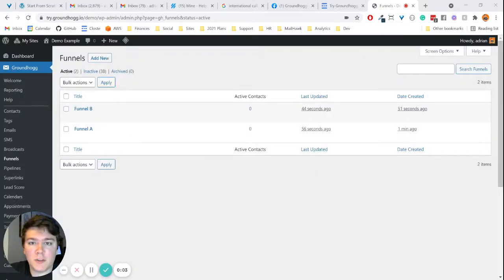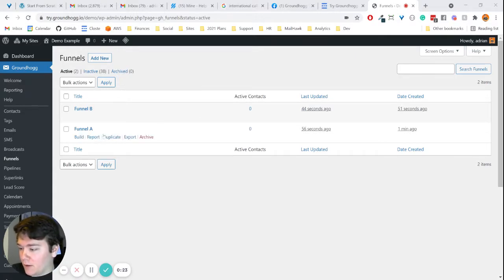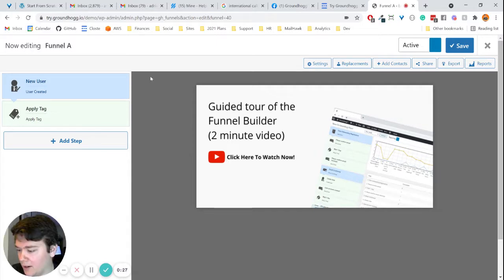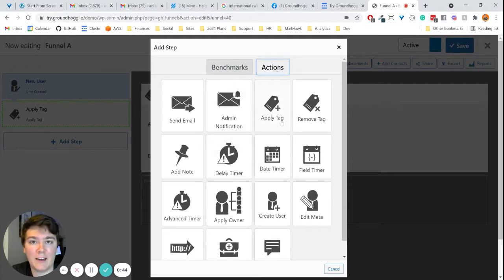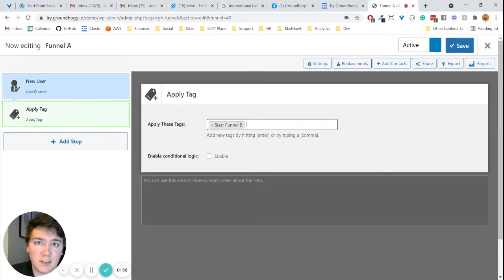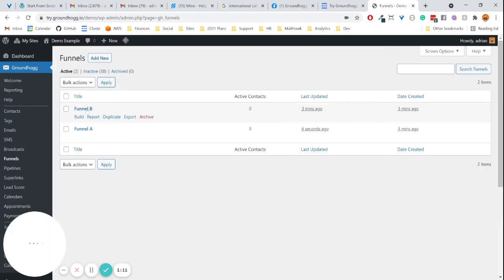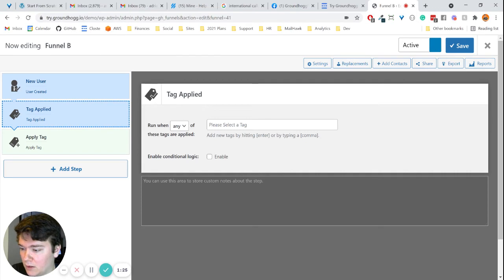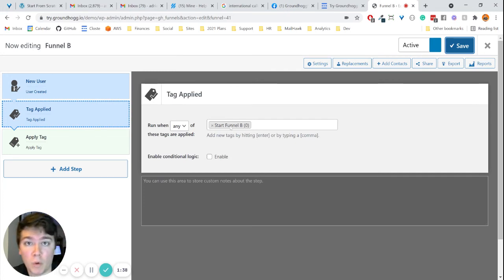How to Push a Contact from Sales Funnel A to Funnel B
Kev asked: How do you start one sales funnel immediately after another. In this micro-tutorial, you will learn how to push a contact from Funnel A to Funnel B. Learn automation in Groundhogg CRM.

Trust this helps!
Adrian Tobey

00:15 Start funnel  B after a contact finishes funnel A
00:38 Last Step of Funnel
00:54 How to start Funnel B
01:21 Tag Applied Benchmark

How to Improve Email Deliverability and Best Practices

Groundhogg is a multi-award-winning CRM and Marketing Automation Plugin for WordPress.
2021 Gold Stevie Award winner for BEST CUSTOMER SERVICE IN CRM for Small Business category
2020 Gold Award Winner for Tech Start-Up of the Year by American Business Awards
2021 Nominations for Young Entrepreneur of the Year and Small Business of the Year by the Canadian Marketing Magazine Awards & the 2020 Nomination for Product Innovation.

Founded by developer Adrian Tobey, Groundhogg Inc was incorporated in 2018. Today it serves over 2700 customers worldwide.  With 5 Star Ratings on WordPress.org, Groundhogg was developed to serve Agencies, Freelancers, WordPressers, and Multi-site service providers.  Adrian was an Infusionsoft Certified Partner who also developed Formlift.net for the Infusionsoft community. He also developed several other plugins including the new plugin Mailhawk.io

You made it this far! Thanks for stopping by. This is a fairly new channel so if it works for you, do give it a THUMBS UP, and don't forget to SUBSCRIBE to our channel to be notified when new tutorials drop.